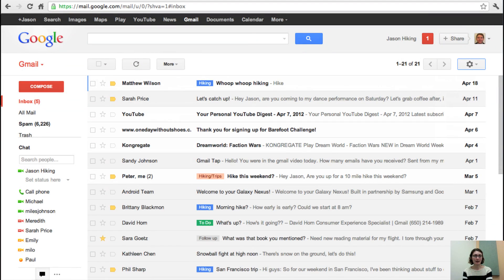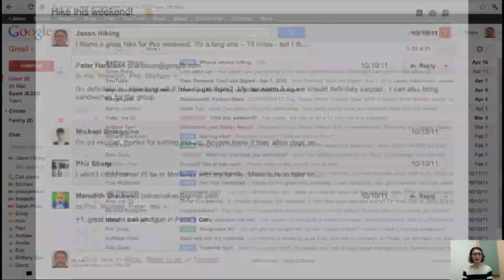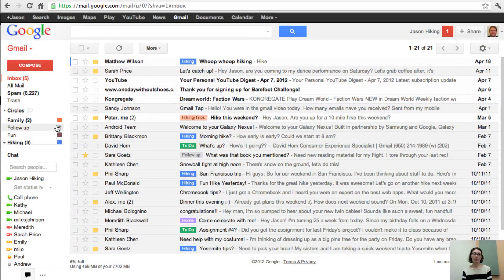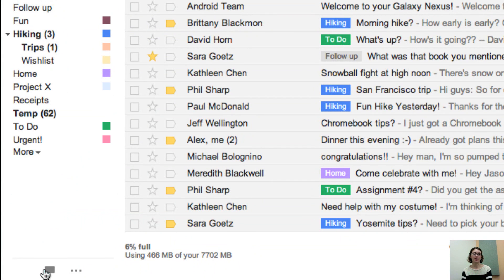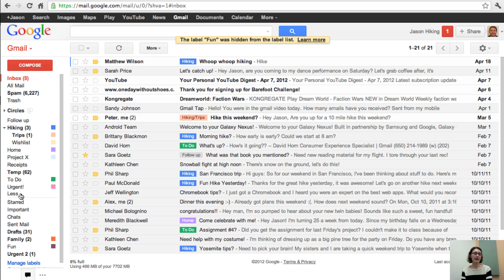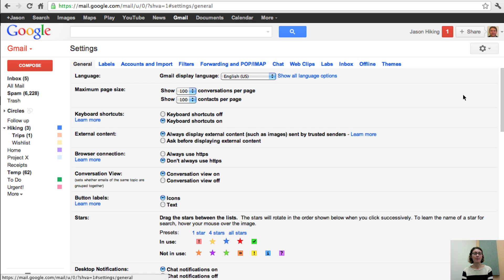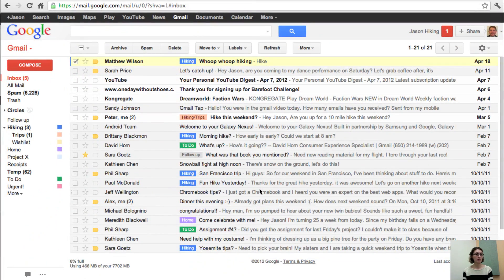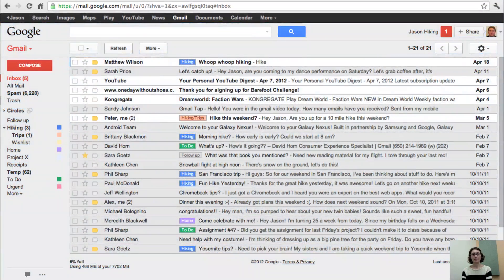How to change the look of Gmail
In this video, you will find 4 tips for customizing the look of your Gmail account:

1. Change the space between messages 0:29
2. Customize your left navigation 1:00
3. Choose icons or text for your button labels 1:44
4. Select a theme 2:24